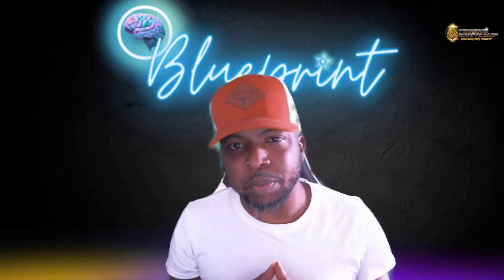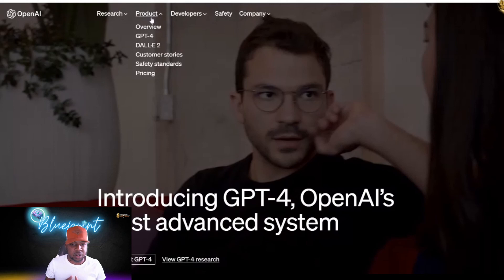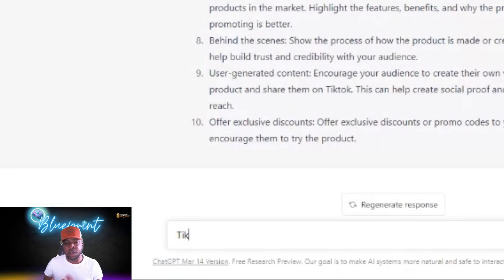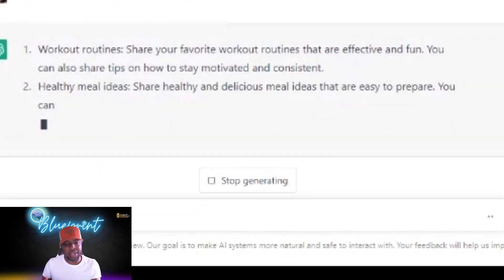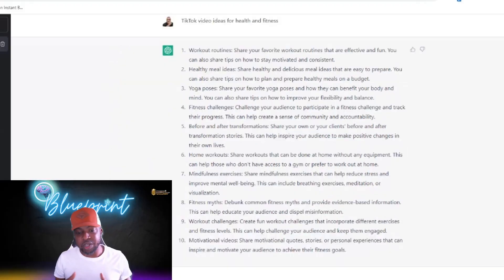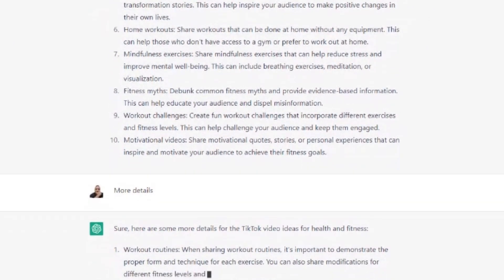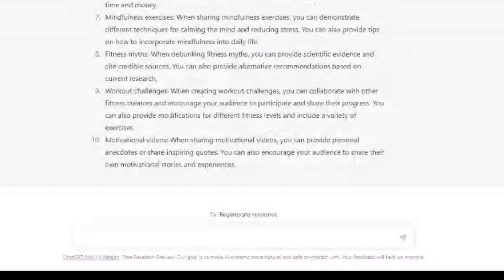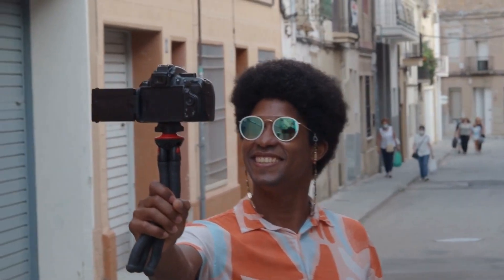30 Tiktok Videos In 1 Hour Using This A.I. Robot | Chat GPT For TikTok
Want to Create 30 Tiktok Videos In 1 Hour Using This A.I. Robot?
Access This Incredible technology Chat GPT Here!

If you're someone who loves TikTok, then you know how challenging it can be to come up with fresh and engaging content every day. But with ChatGPT, the possibilities are endless!

In this video, I'll take you through a journey of how Chat Gpt can create 30 unique TikTok videos, in just one hour using the power of AI Software. Artificial Intelligence can help speed up the process in content creation if used effectively.

ChatGPT is an advanced AI language model that has been designed to help you create engaging and unique content effortlessly. It uses the latest algorithms and natural language processing techniques to generate content that is not only high-quality but also highly engaging and shareable.

So, if you're looking for a tool that can help you create amazing content for TikTok or any other social media platform, then ChatGPT is definitely the way to go.

Join me in this exciting video as we explore the possibilities of this amazing technology and get inspired to create your own engaging content!

CHAPTERS
00:00 Introduction
01:03 Why Should You Use A.I. -30 Tiktok Videos In 1 Hour Using This A.I. Robot | Chat GPT For TikTok
02:02 What Is Chat GPT? -30 Tiktok Videos In 1 Hour Using This A.I. Robot | Chat GPT For TikTok
02:57 Step 1 Go To Openai.com and Open Chat GPT -30 Tiktok Videos In 1 Hour Using This A.I. Robot | Chat GPT For TikTok
03:09 Step 2 Type Tiktok Video Ideas For Your Niche -30 Tiktok Videos In 1 Hour Using This A.I. Robot | Chat GPT For TikTok
03:41 Need Different Ideas? -30 Tiktok Videos In 1 Hour Using This A.I. Robot | Chat GPT For TikTok
04:01 Step 3 Create Your Content -30 Tiktok Videos In 1 Hour Using This A.I. Robot | Chat GPT For TikTok
04:15 Edit Your Content By Using This App -30 Tiktok Videos In 1 Hour Using This A.I. Robot | Chat GPT For TikTok
04:29 Step 4 Post Your Content On TikTok -30 Tiktok Videos In 1 Hour Using This A.I. Robot | Chat GPT For TikTok
04:49 Want To Monetize Your Short Form Content? -30 Tiktok Videos In 1 Hour Using This A.I. Robot | Chat GPT For TikTok
Make Money From Home Series

5 Second Silent Video Masterclass- Use Short Form Content To Build A 6 Figure Business

beacons.ai/lambopwithlove

UNFAIR TOOL TO RANK MY YOUTUBE VIDEOS FAST

SECRETS TO AUTOMATE YOUR BUSINESS
✅Traffic Strategies Used By The Rich

30 Tiktok Videos In 1 Hour Using This A.I. Robot | Chat GPT For TikTok